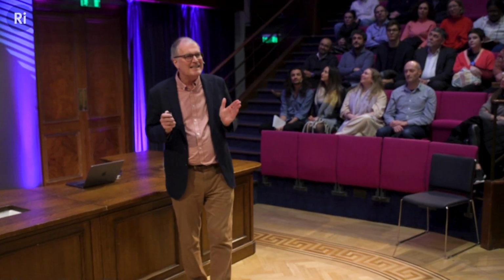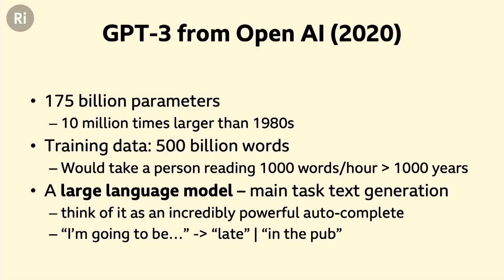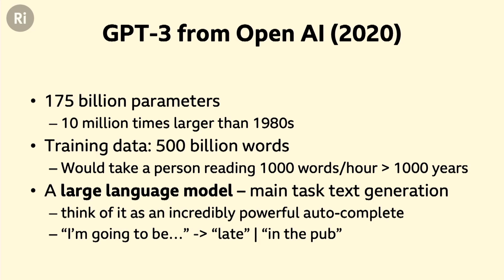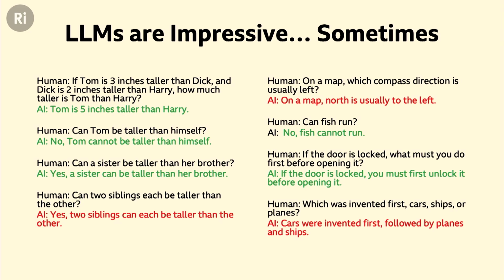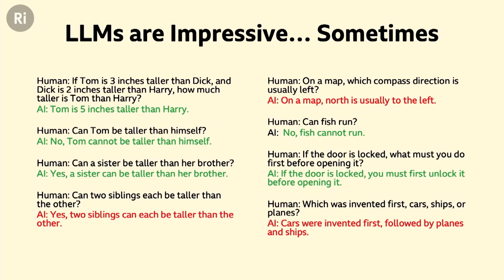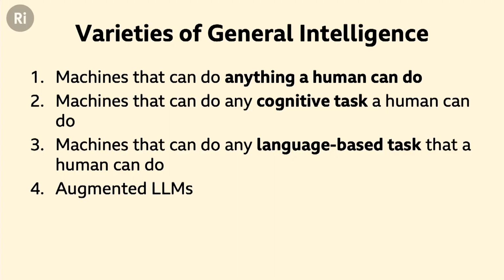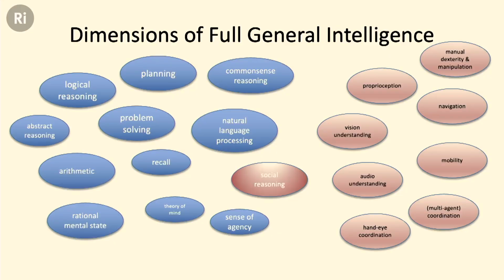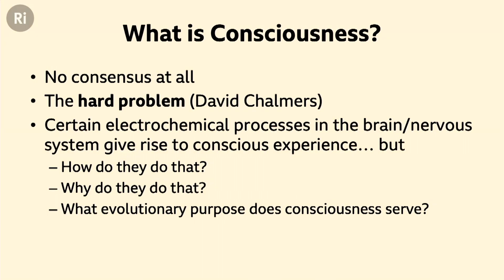What's the future for generative AI? - The Turing Lectures with Mike Wooldridge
AI can now generate human-like language and artwork - but what other doors might it open in future?  And how can we harness AI to make great leaps in technology possible?

Join 2023 CHRISTMAS LECTURER Michael Wooldridge for a fascinating discussion on the possibilities and challenges of generative AI models, and their potential impact on future societies. Find out more about the CHRISTMAS LECTURES

00:00 What is machine learning?
05:54 How do neural networks work?
12:49 How Silicon Valley money created Big AI
14:50 The birth of Transformer Architecture
16:06 How was GPT-3 trained and created?
22:12 A massive step change in AI
25:45 How GPT-3 passed the 90s AI reasoning test
28:40 How has AI learned things it wasn't taught?
31:07 Chat GPT and how NOT to use it
32:26 Why do LLMs get things wrong so often?
35:29 The problems of bias and toxicity
39:12 Copyright issues with LLMs
42:23 Interpolation vs Extrapolation
45:44 Is this the dawn of General AI?
49:19 The different varieties of General AI
54:01 What actually is human general intelligence?
56:07 Is machine consciousness possible?

Michael Wooldridge is a Professor of Computer Science at the University of Oxford. He has been an AI researcher for more than 30 years, and has published more than 400 scientific articles on the subject. He is a Fellow of the Association for Computing Machinery (ACM), a Fellow of the Association for the Advancement of AI (AAAI), and a Fellow of the European Association for AI (EurAI).

Discourses are one of the Ri’s oldest and most prestigious series of talks. Since 1825, audiences in the theatre have witnessed countless mind-expanding moments, including the first public liquefaction of air by James Dewar, the announcement of the electron by JJ Thomson and over 100 lectures by Michael Faraday. In more recent times, we have had Nobel laureates, Fields medal winners, scientists, authors and artists – all from the cutting-edge of their field. Discourses are an opportunity for the best and brightest to share their work with the world.

Steeped in nearly two centuries of tradition, a Discourse is more than just a lecture. The Discourse lasts exactly an hour, and a bell is rung to mark the beginning and end. To keep the focus on the topic, presenters begin sharply at 7:30pm without introduction and we lock the speaker into a room ten minutes ahead of the start (legend has it that a speaker once tried to escape!). Some of our guests and speakers dress smartly for our Discourse events to add to this sense of occasion.